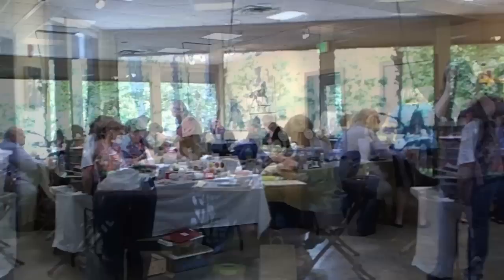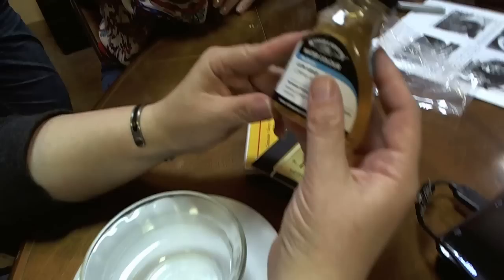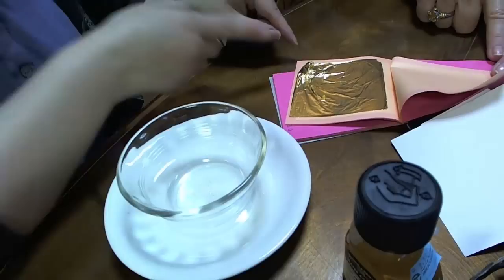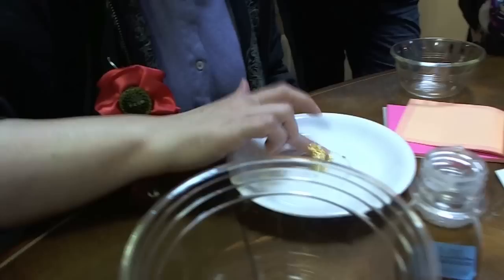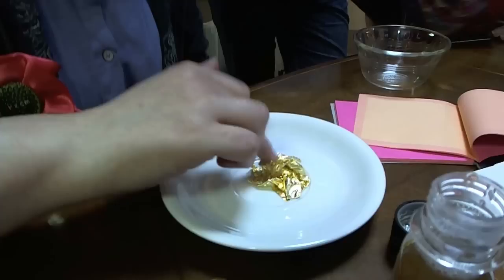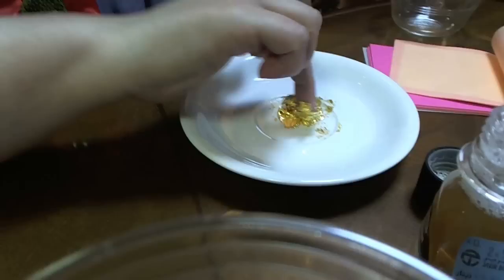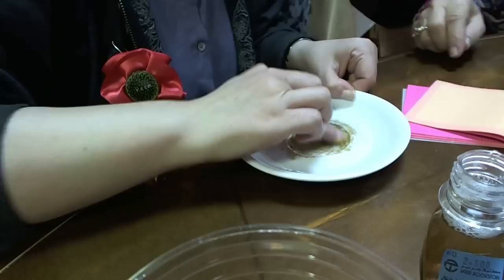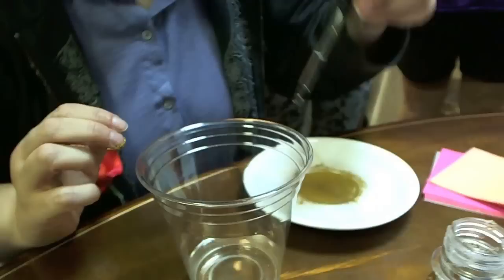DIY How to Make 24kt Gold Paint for Egg Art - Gold Leaf Tutorial by Reem Al-Nouri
This video is part of Lorrie Popow's collection of how-to demo videos from Pysanky at the Gardens, an annual event held for egg artists. This video was recorded at the October 2014 event held at the beautiful Garvan Woodland Gardens in Hot Springs, Arkansas.

Featured in this video is egg artist Reem Al-Nouri, who demonstrates how to make gold paint from gold leaf and gum arabic for use on egg artwork.

Be sure to also watch Reem's video on how to apply gold paint to an egg